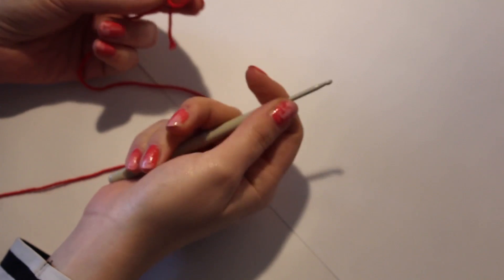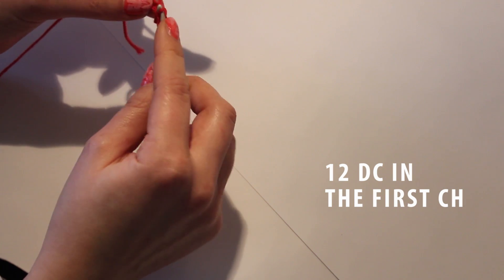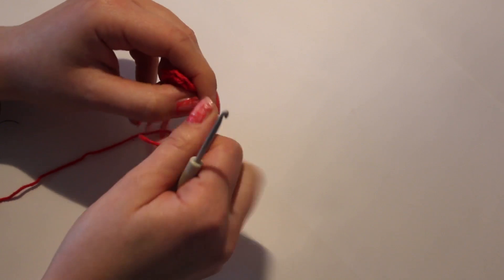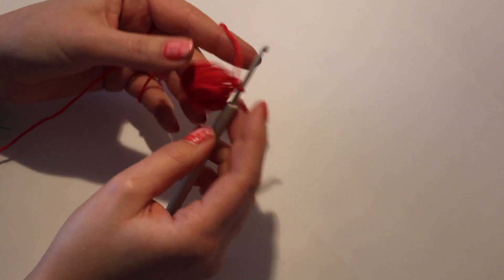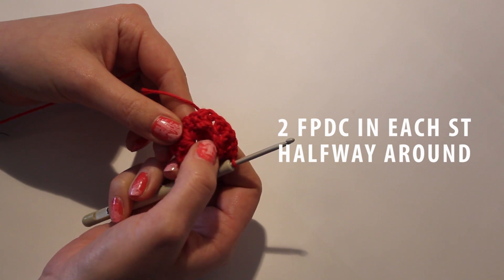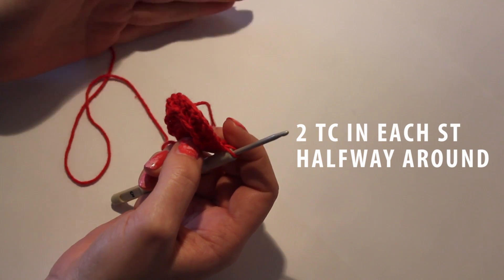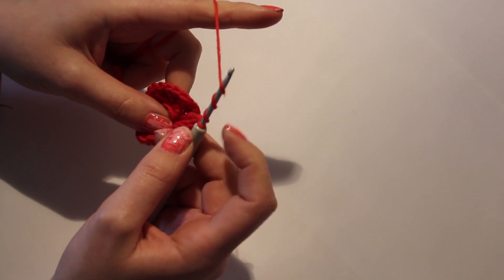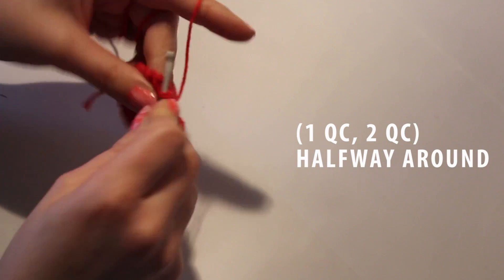How to Crochet a Conch Shell | short tutorial for an appliqué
Learn to crochet an easy shell. It is created by crocheting in a spiral, in the front post.